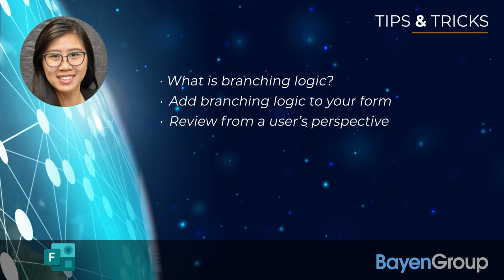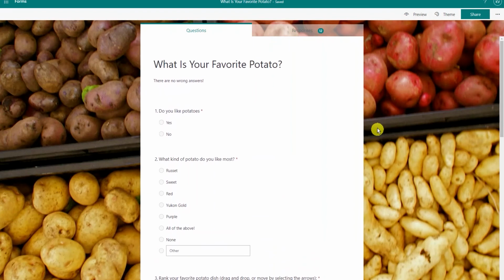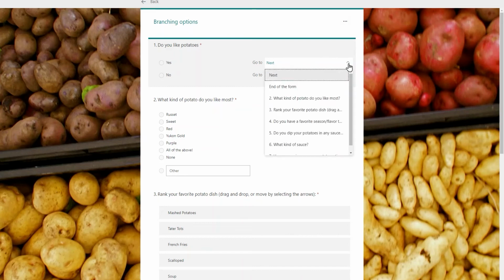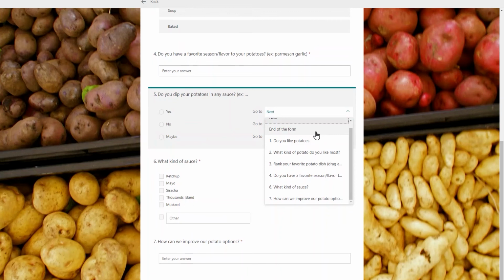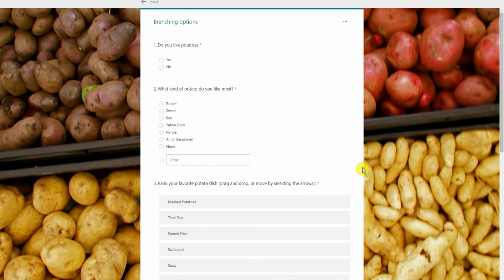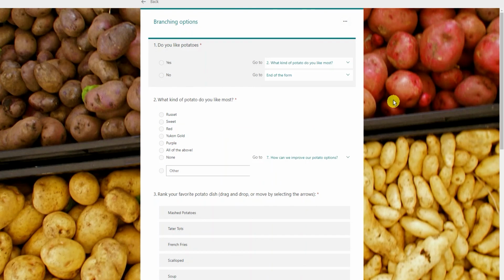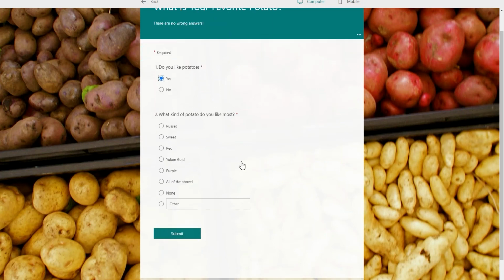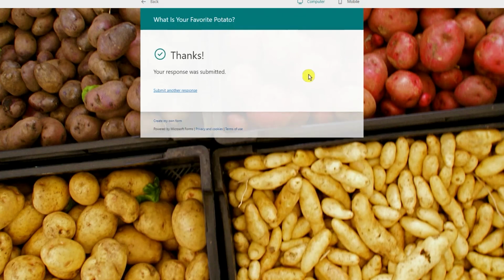Apply Branching Logic in Microsoft Forms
About the Video: Make your form smarter!